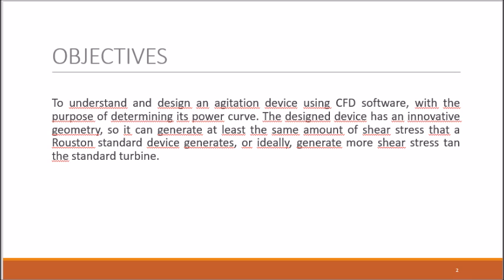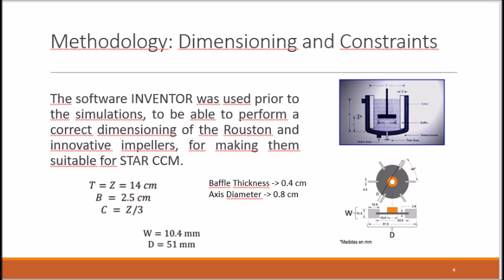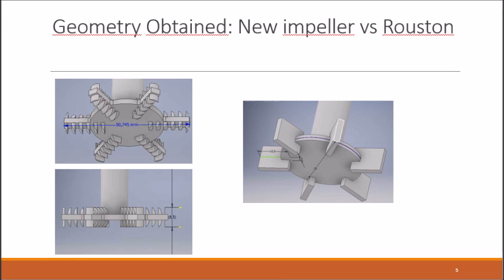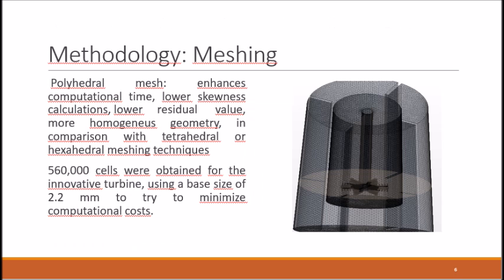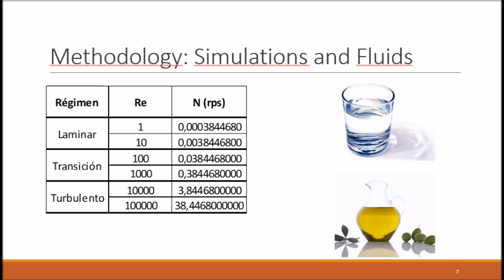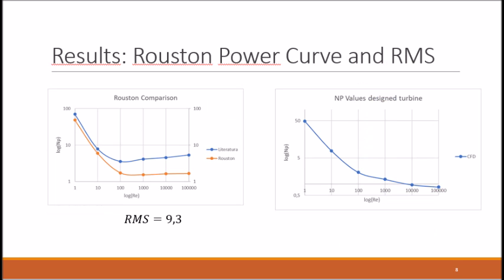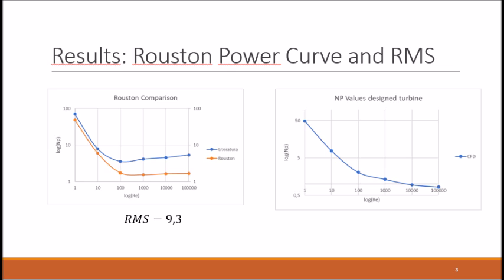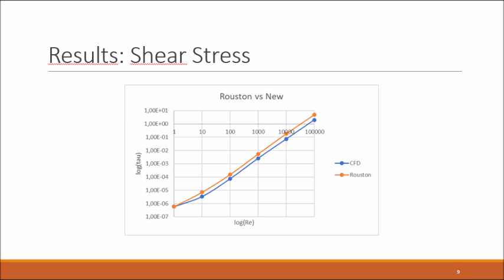Agitacion Group 7